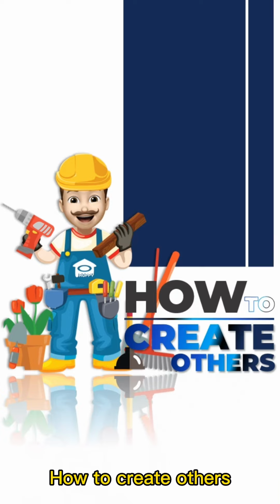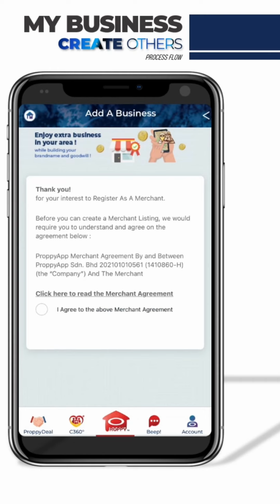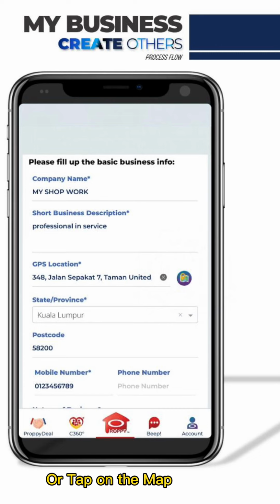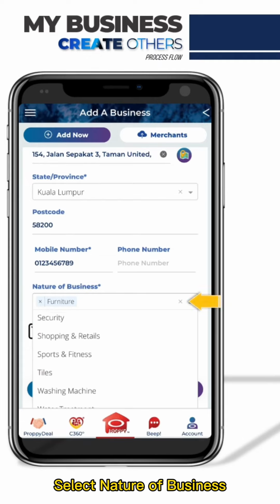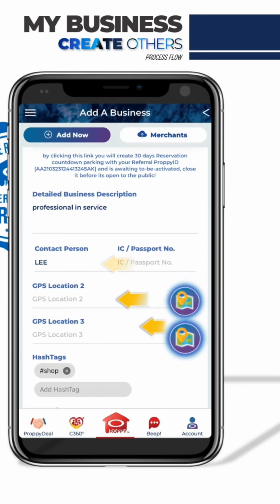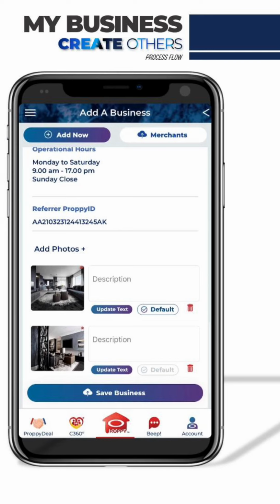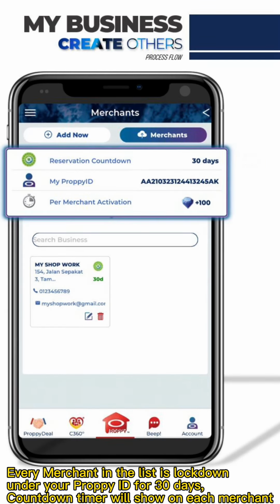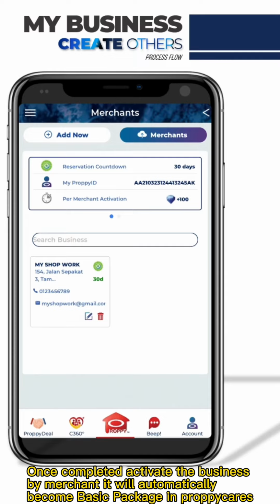HOW TO CREATE OTHERS (PROPPYAPP) _EN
PROPPYAPP MERCHANT - CREATE OTHERS